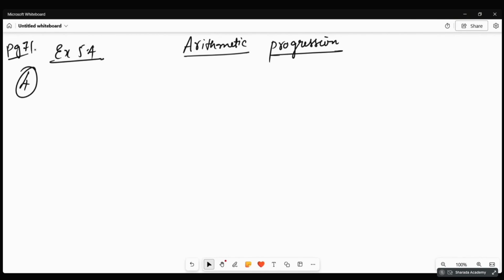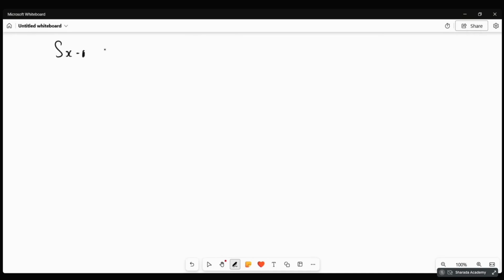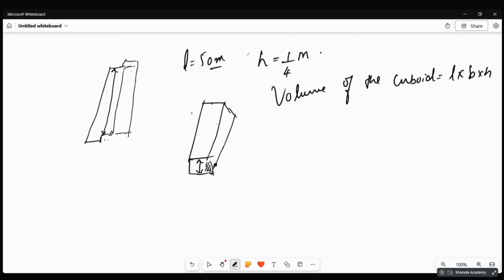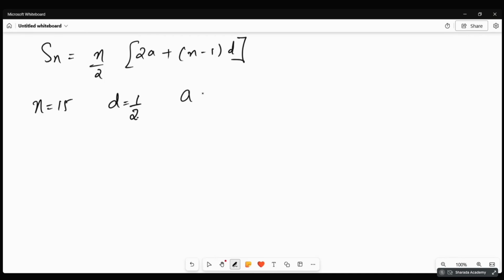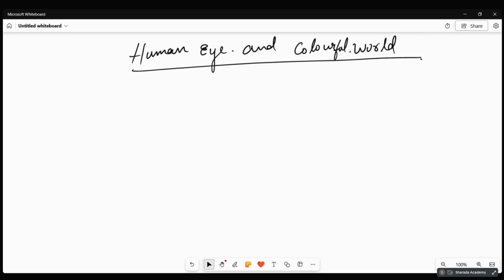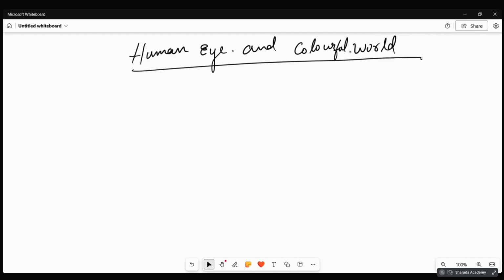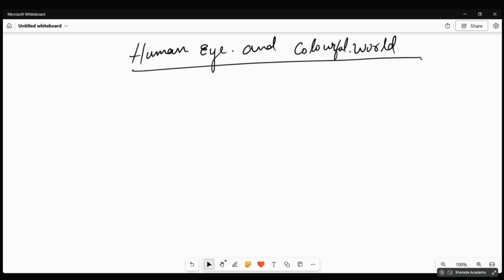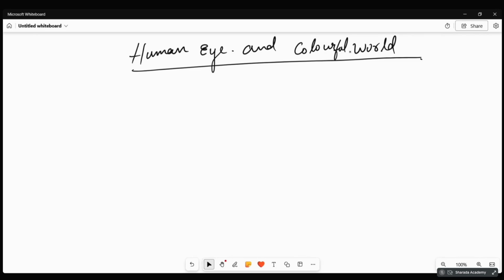CBSE MATH 10 - Chp 6 - Arithmetic progression 11 - Sharada Academy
"Get ready to master Triangles with our comprehensive video lecture! In this video, we'll cover:

- *Similar Triangles*: Properties and theorems
- *Congruent Triangles*: Properties and theorems
- *Pythagoras Theorem*: Applications and proofs
- *NCERT Exercise Solutions*: Step-by-step solutions to all exercise questions

# Key Features:
- *Clear explanations*: Easy-to-understand concepts and theorems
- *Diagrams and illustrations*: Visual aids to help you grasp complex concepts
- *NCERT solutions*: Detailed solutions to all exercise questions

# Perfect for:
- CBSE 10th students looking to excel in Math
- Students seeking a thorough understanding of Triangles

- Competitive Exams
- Study Material
- Educational Video
- Geometry
- Math Concepts